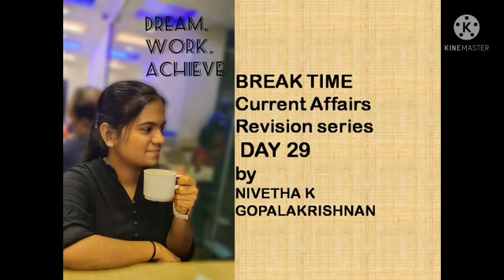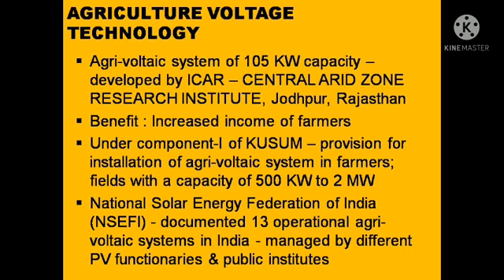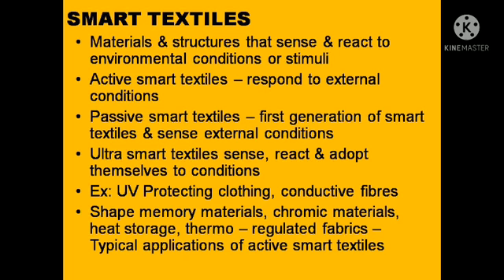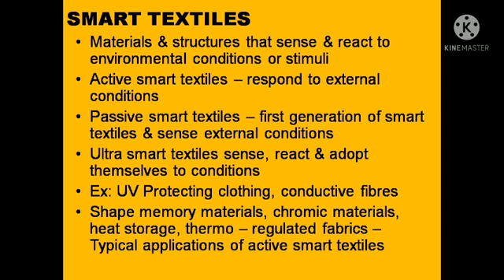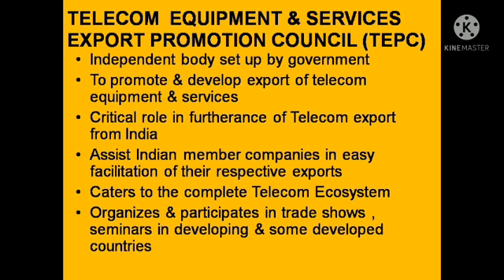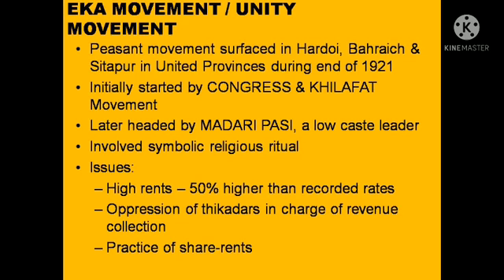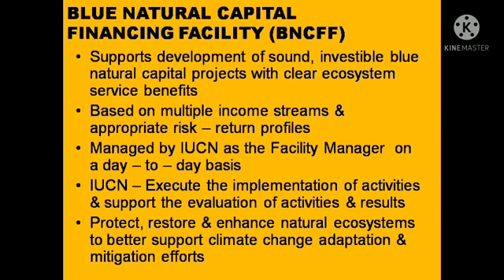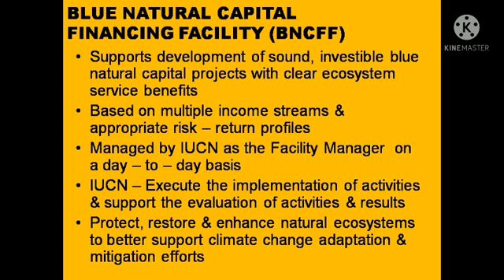BREAK TIME Current Affairs REVISON SERIES DAY 29 by Nivetha K Gopalakrishnan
This video is about important current affairs for all competitive examinations.